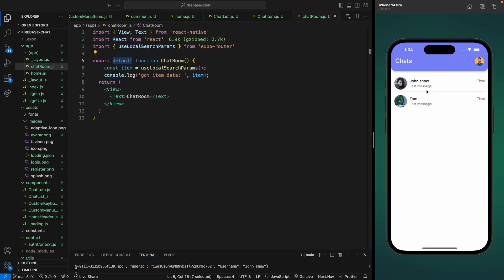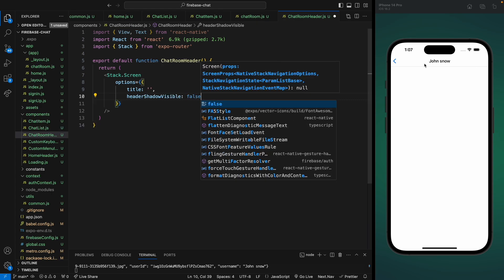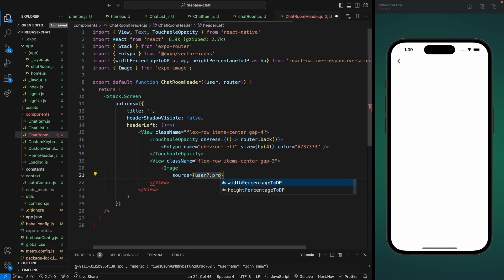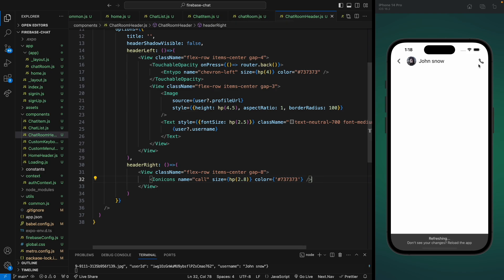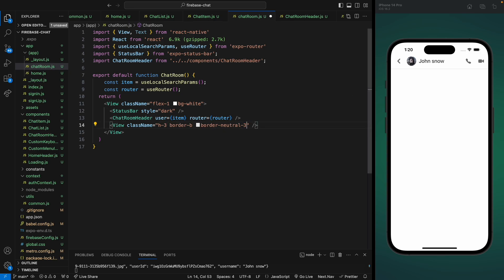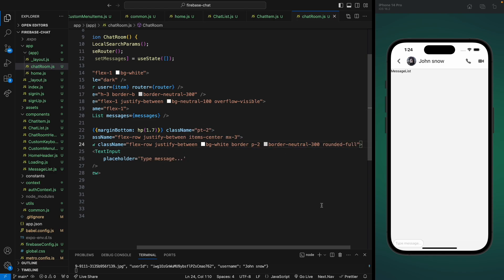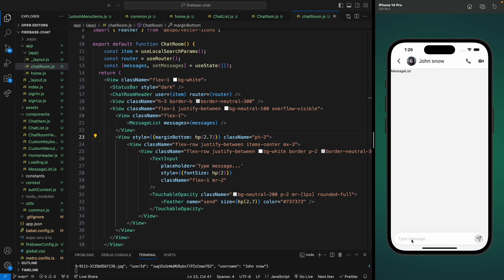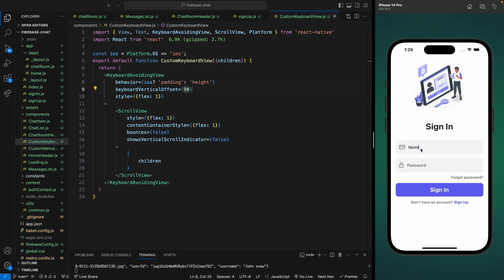Build a React Native App with Firebase Auth & Chat #7 - Chat Room UI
Hello everyone 👋, in this video we are going to design the chat room screen and we will also learn a way to fix the keyboard view.